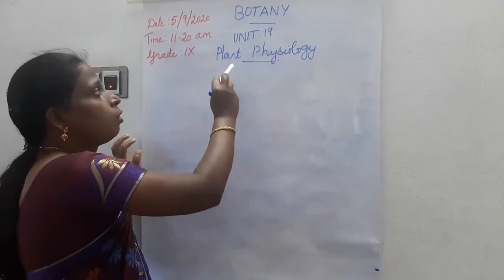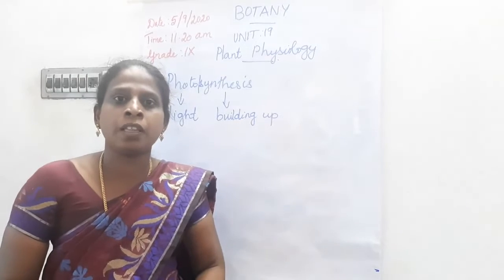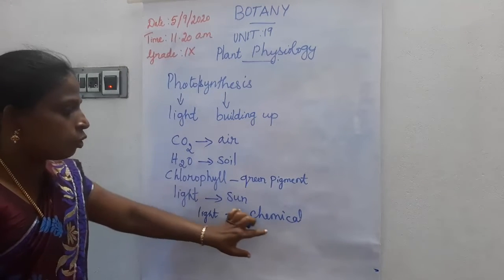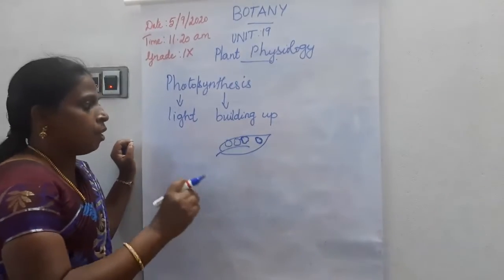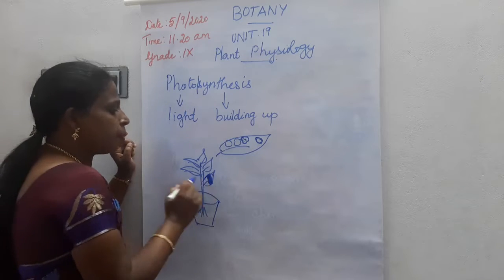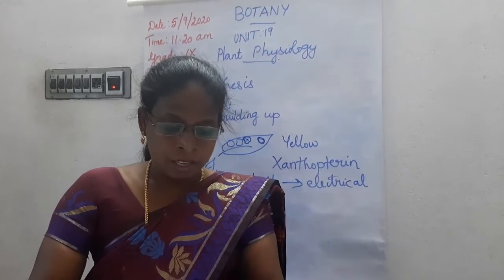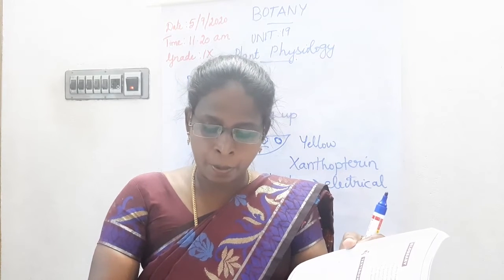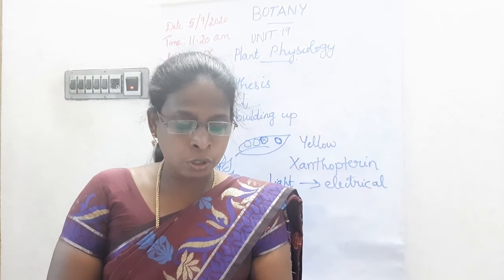Grade IX - Botany || PLANT PHUSICOLOGY || Bethlahem Matric School